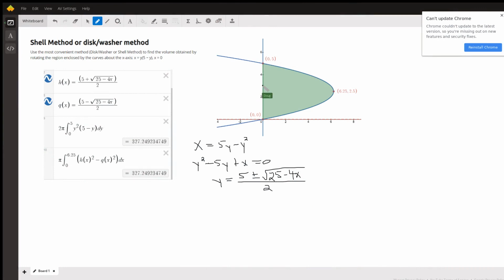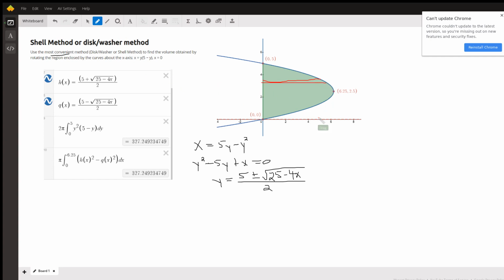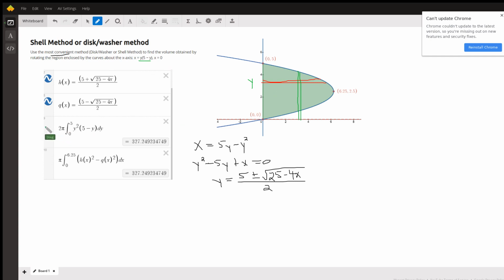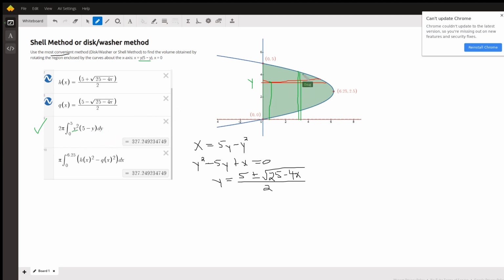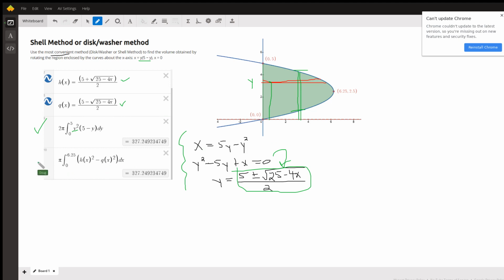Find volume of solid of revolution using most convenient method (shell or washer)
Question: Shell Method or disk/washer method
Use the most convenient method (Disk/Washer or Shell Method) to find the volume obtained by rotating the region enclosed by the curves about the x-axis: x = y(5 − y), x = 0

Answered By:

Doug C.